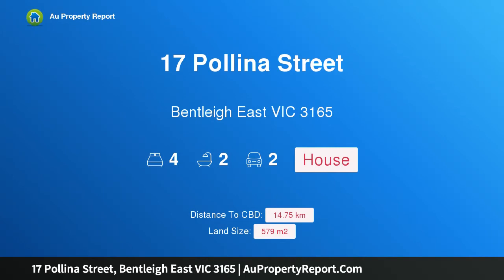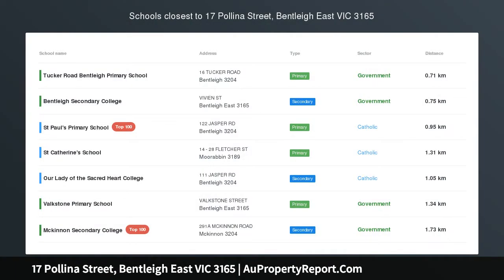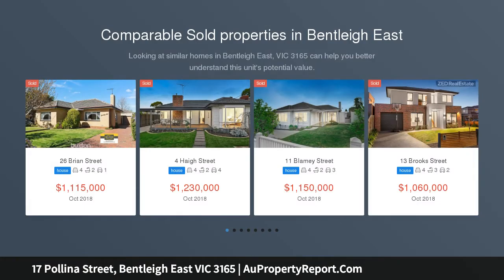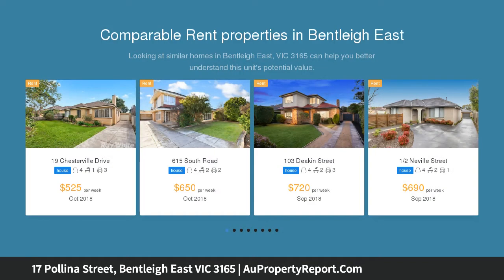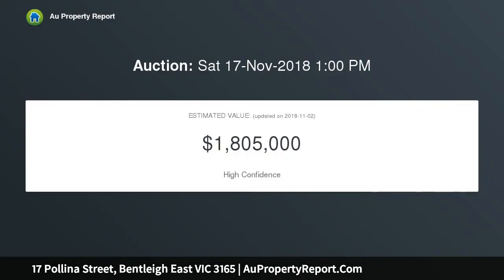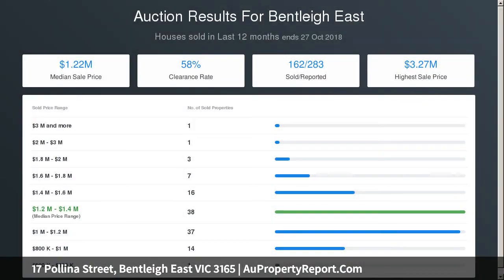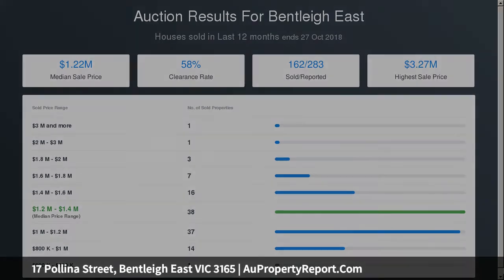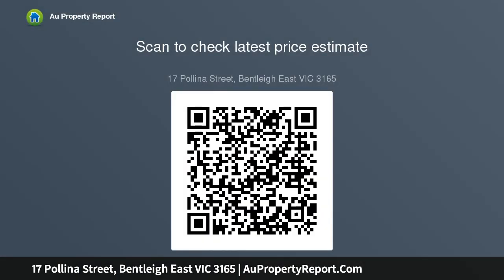17 Pollina Street, Bentleigh East VIC 3165 | AuPropertyReport.Com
17 Pollina Street, Bentleigh East VIC 3165
Property Type: house
Bedrooms: 4
Bathrooms: 4
Car Space: 2
A Family Heart with Entertaining Soul